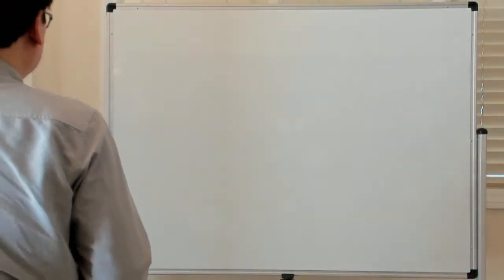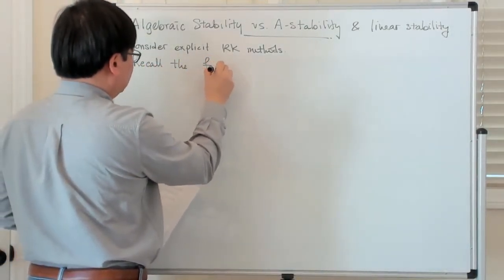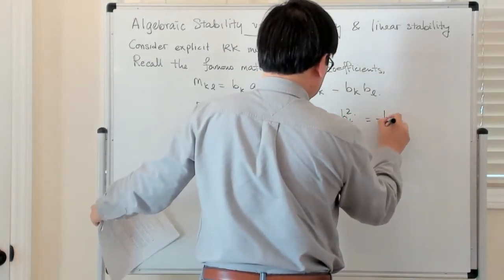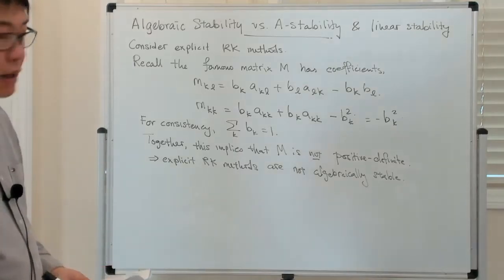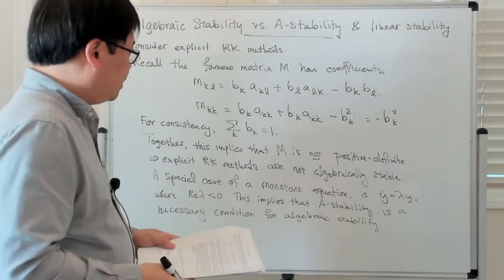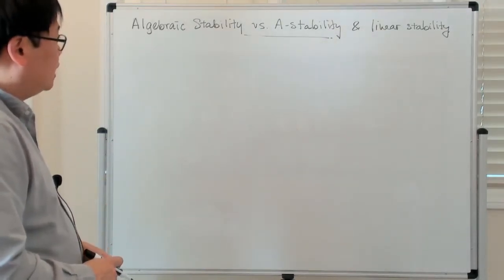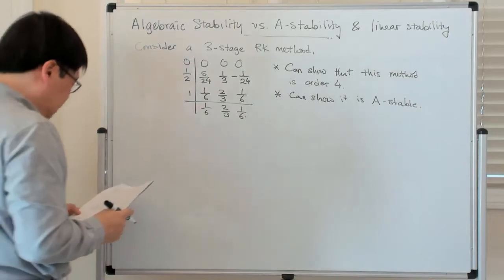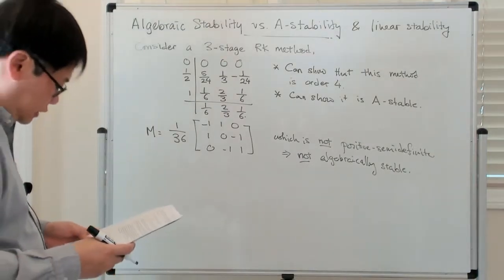Algebraic stability, A-stability, and linear stability